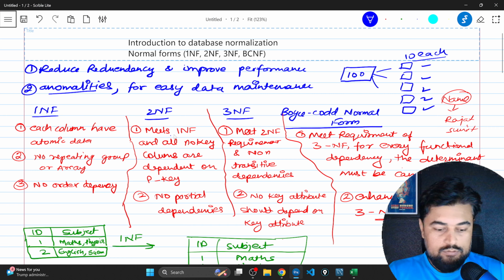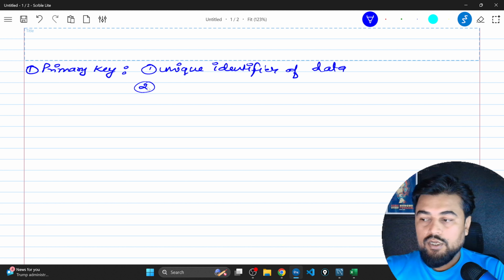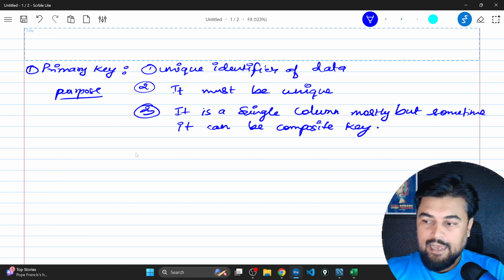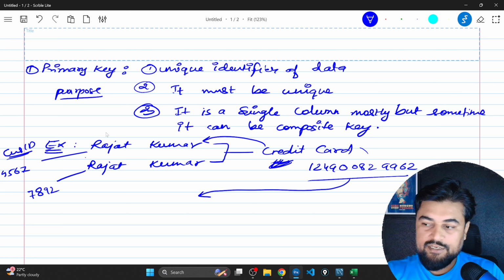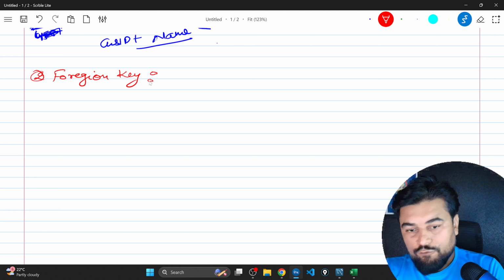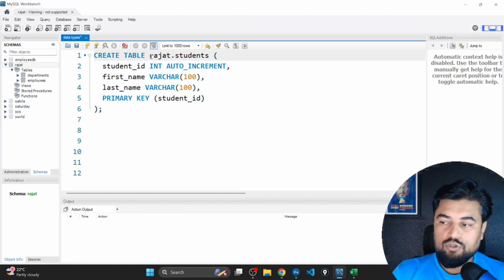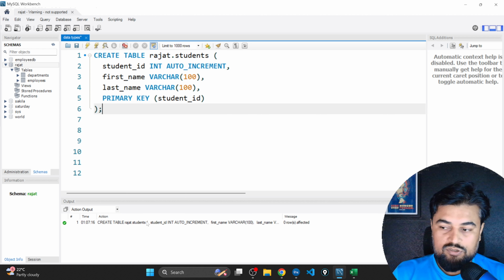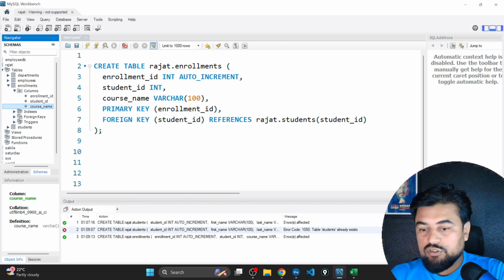14.In MySQL, primary keys and foreign keys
In MySQL, Primary Keys and Foreign Keys Explained – In this video, we dive deep into two essential concepts in MySQL: Primary Keys and Foreign Keys. Understanding these concepts is crucial for building structured, relational databases that maintain data integrity and enforce relationships between tables.

We’ll cover:

What Primary Keys are, and why they're used to uniquely identify records in a table.
How to define Foreign Keys to establish relationships between tables and ensure referential integrity.
Real-world examples to show you how to create, manage, and use primary and foreign keys in MySQL.
Common constraints like ON DELETE CASCADE and ON UPDATE CASCADE to automate actions when data changes.
Whether you're just starting out or need a refresher, this video will make working with primary and foreign keys in MySQL easy to understand and apply.

Watch now and get ready to enhance your SQL skills!